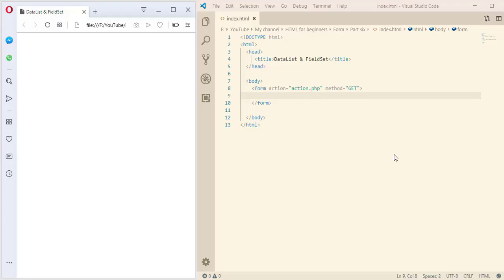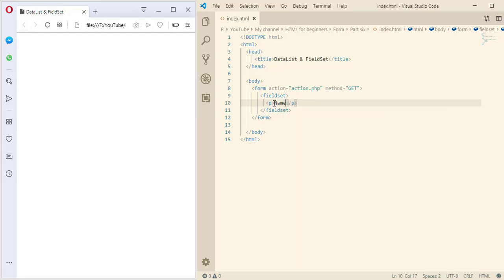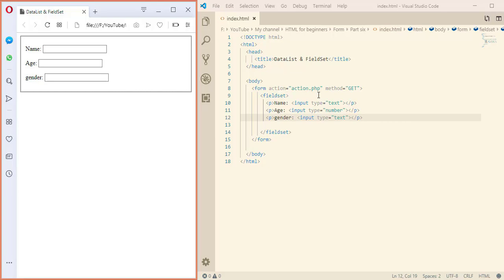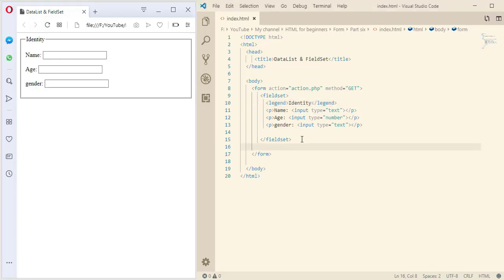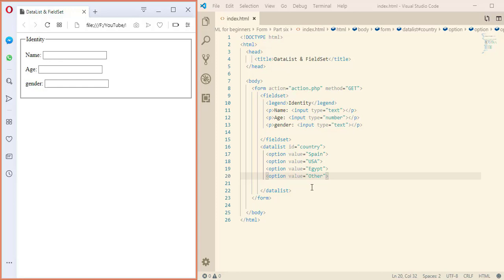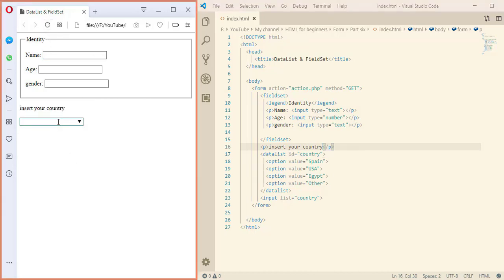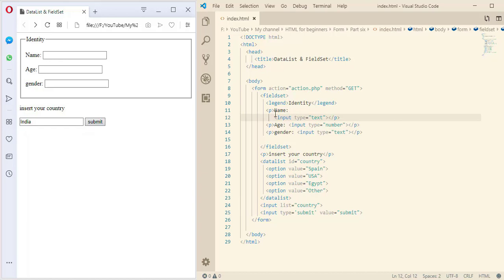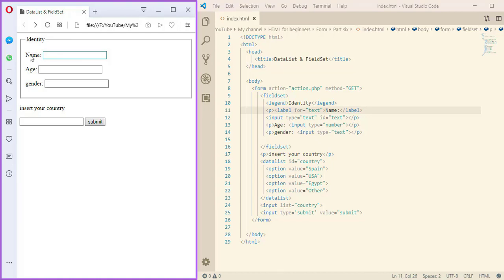Fieldset and datalist elements | html forms | html for beginners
in this lesson you learn how to use fieldset and datalist elements to make  awesome forms